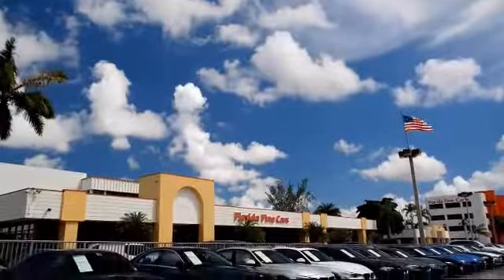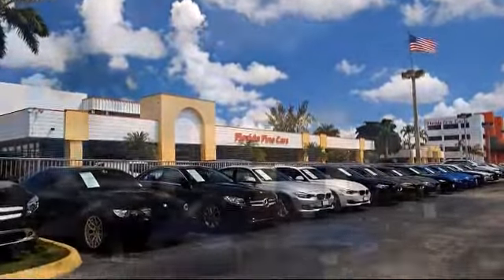2016 Hyundai Santa Fe Sport Sport Utility 2.4 For sale in Miami Fort Lauderdale Hollywood West Pa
2016 Hyundai Santa Fe Sport Sport Utility 2.4 Stock Number: 87533 Vin:5XYZT3LB9GG352642.